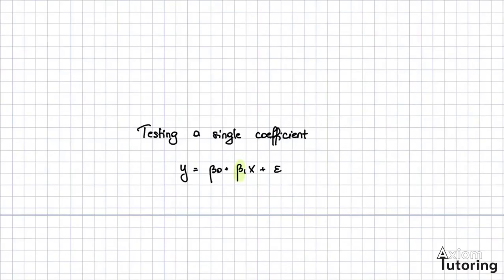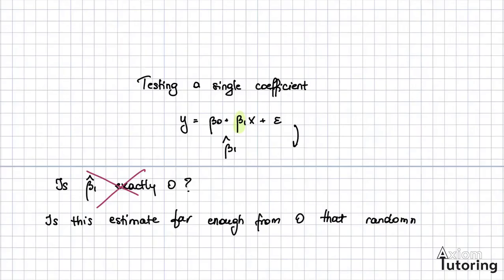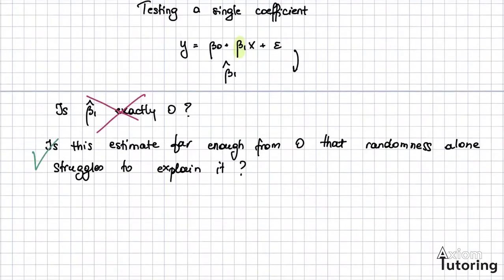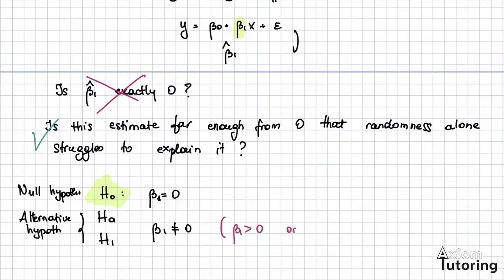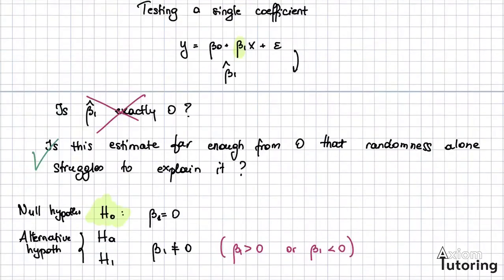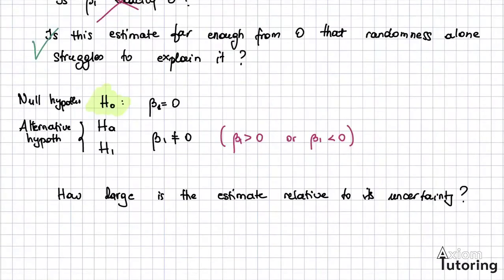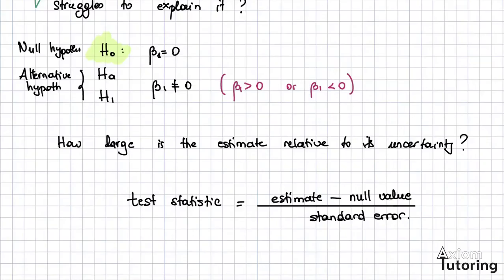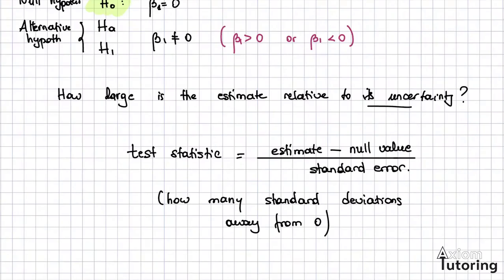65 Hypothesis testing testing a single coefficient intuition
This video explains the fundamental concept of hypothesis testing for a single regression coefficient, a common question in econometrics. We delve into the logic of determining if an estimated coefficient is statistically different from zero, considering randomness and uncertainty. The explanation covers setting up the null and alternative hypotheses, constructing a test statistic relative to the coefficient's uncertainty, and interpreting its distribution. It clarifies that an estimate's magnitude alone is insufficient without considering its standard error. The video guides viewers through understanding how test statistics measure an estimate's distance from zero in terms of standard deviations, leading to the calculation of p-values to assess the likelihood of observing such a result if the null hypothesis were true. And visit AxiomTutoring.com to find a tutor tailored to your needs.